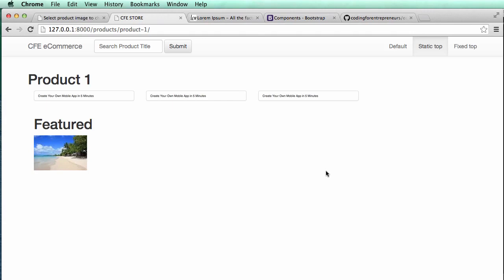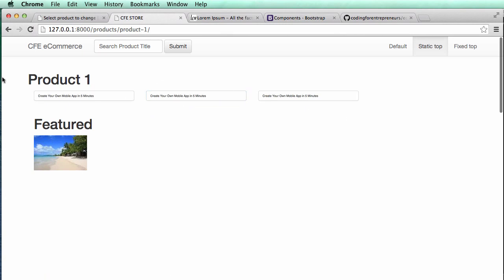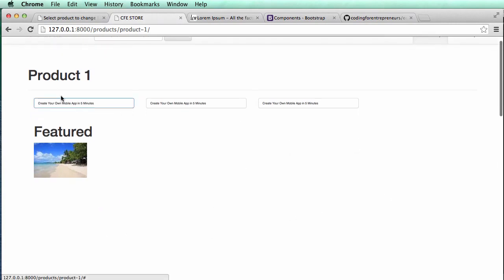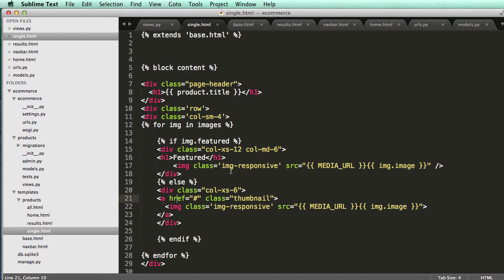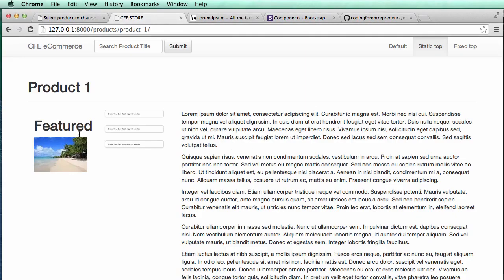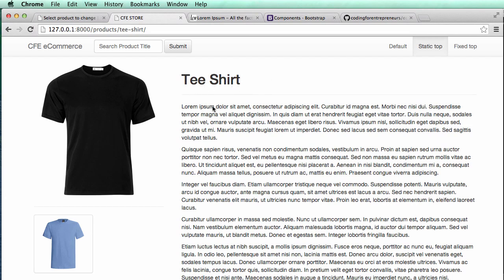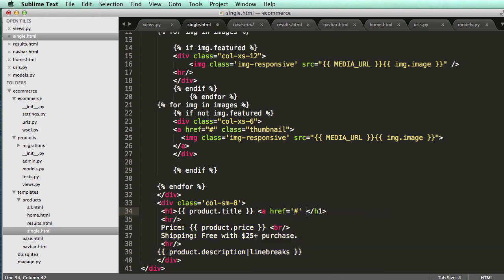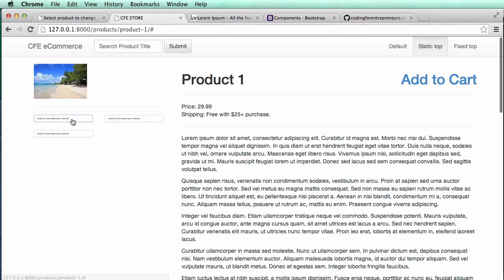Django tutorial for beginners - 21 Product Page Part 1